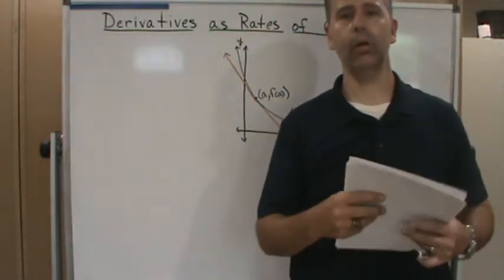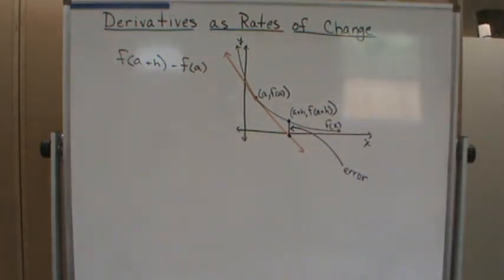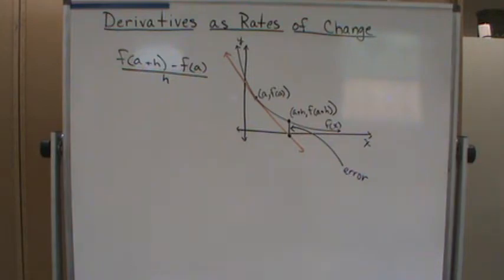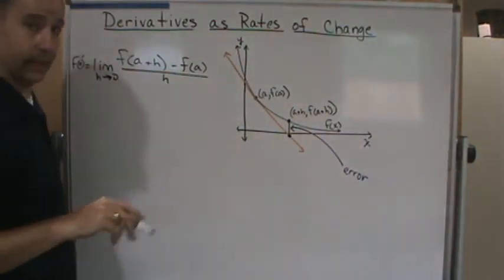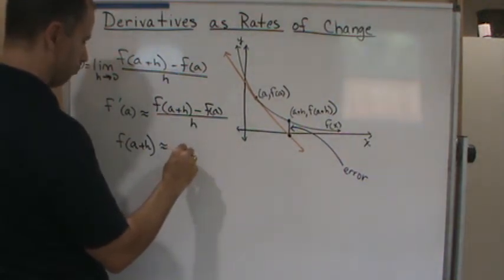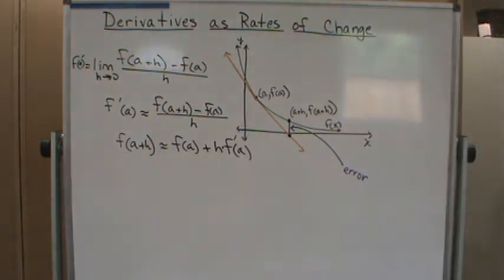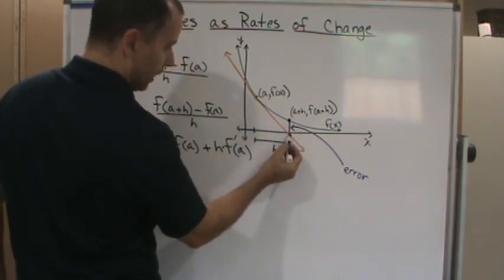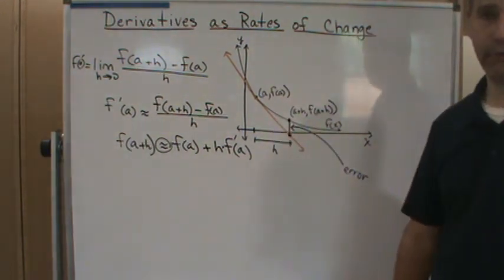Calc1 Sec 3 4 Derivatives as Rates of Change Intro